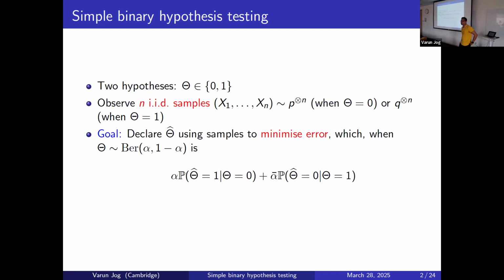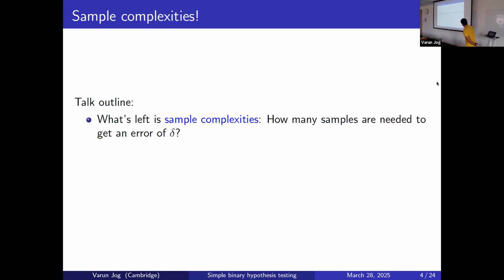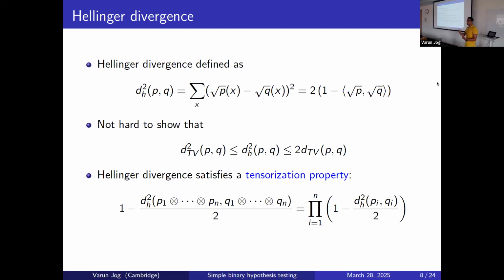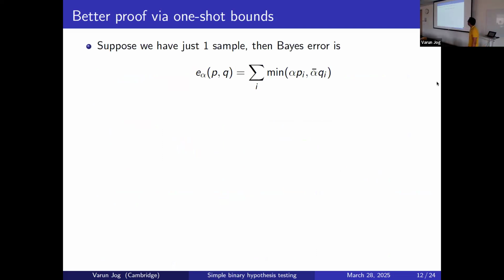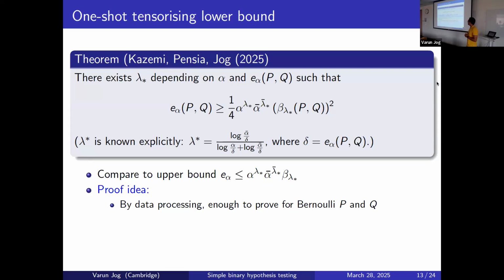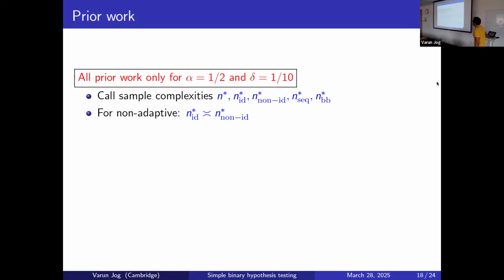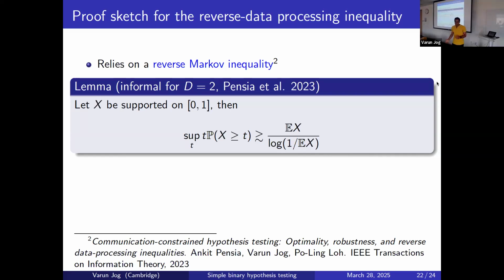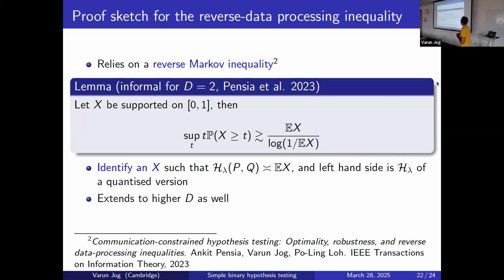IFML Seminar: 03/28/2025 - Varun Jog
Title: Simple Binary Hypothesis Testing: One-shot Bayes Error Bounds and Reverse Data-processing Inequalities

Abstract: In this talk, we first discuss a new one-shot lower bound on the Bayes error in simple binary hypothesis testing. This bound leads to a new proof of the formula for the sample complexity of simple binary hypothesis testing, first derived in Pensia et al. (2024). It also enables us to show that sequential interaction does not help reduce the sample complexity of distributed hypothesis testing, resolving an open problem from prior work. We also discuss a new reverse data-processing inequality that tightens the sample complexity bounds for distributed hypothesis testing under communication constraints, solving another open problem from prior work.

Bio: Varun Jog is Professor of Information Theory and Statistics in the Department of Pure Mathematics and Mathematical Statistics (DPMMS) at the University of Cambridge. His research interests lie in the areas of information theory, machine learning, and statistics.